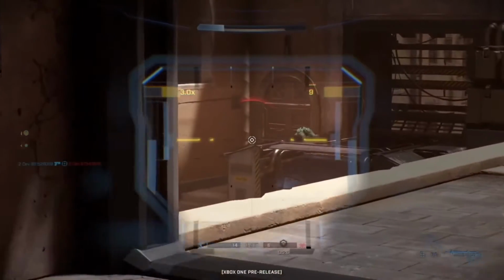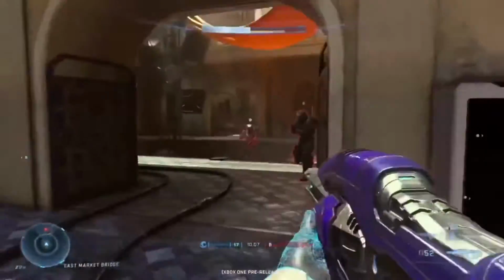HALO INFINITE Multiplayer Gameplay on XBOX SERIES X